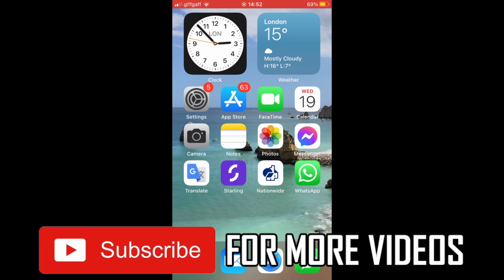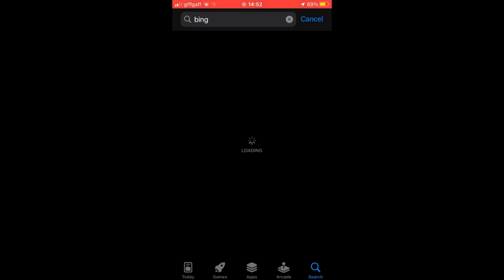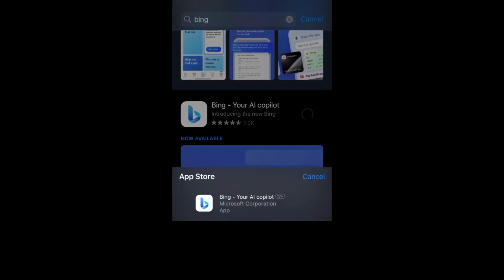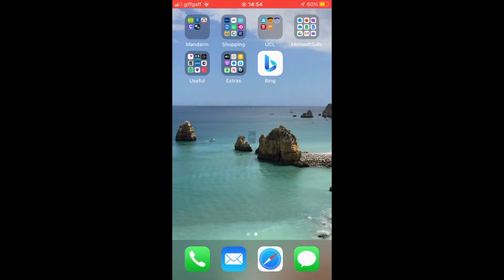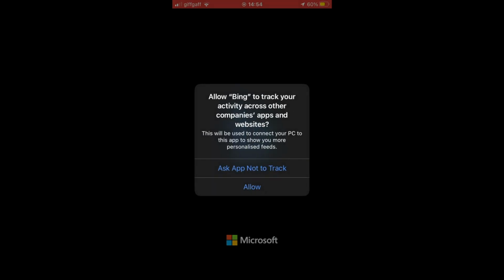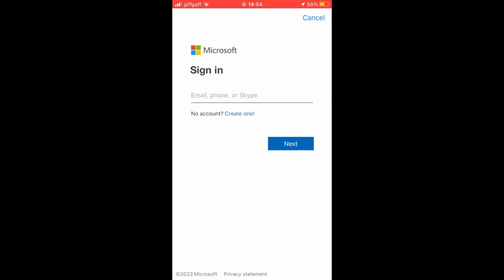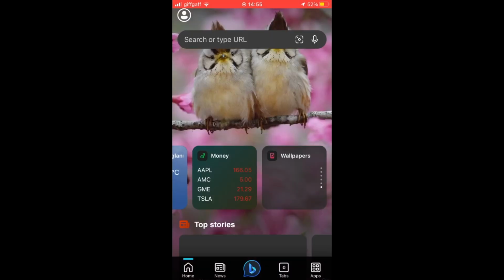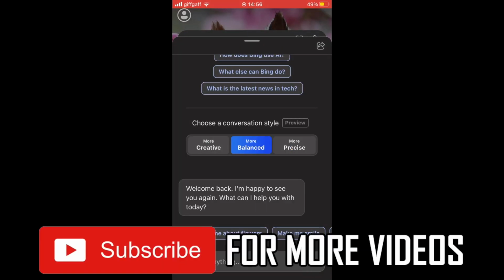How to Download Bing Chat on iPhone (How to Use Bing AI Chatbot in iPhone)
How to Download Bing Chat on iPhone (How to Use Bing AI Chatbot in iPhone). Step by step instructions of how to install bing chat gpt on iphone. You can also get bing chatgpt on other ios devices such as the ipad with the new bing app update in 2023.